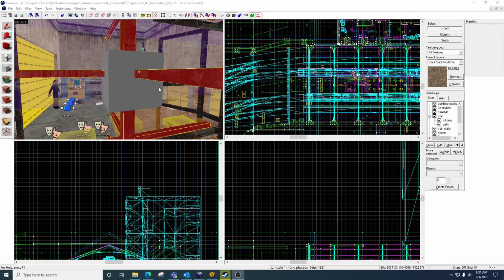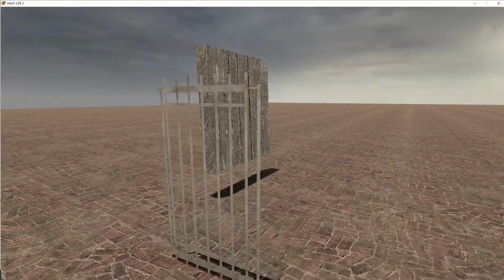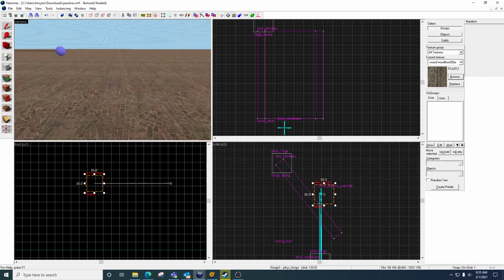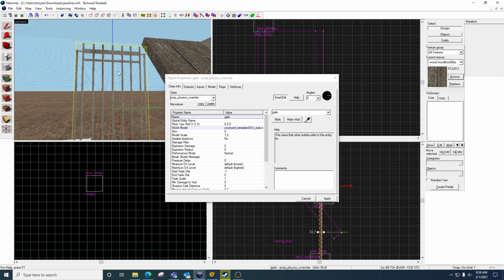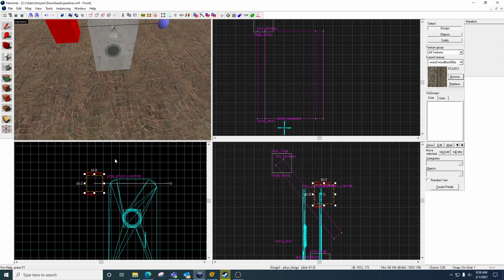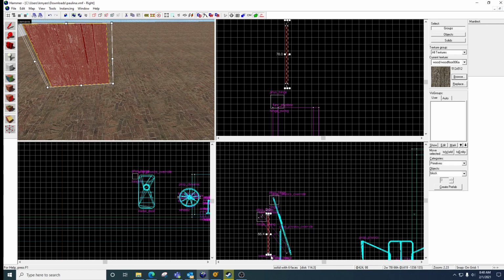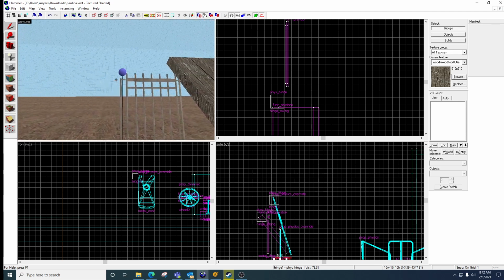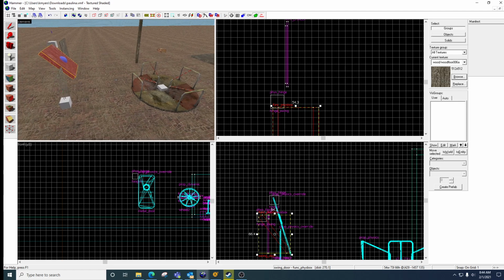Lesson 65 - phys_hinge